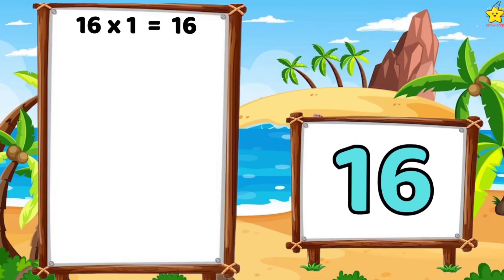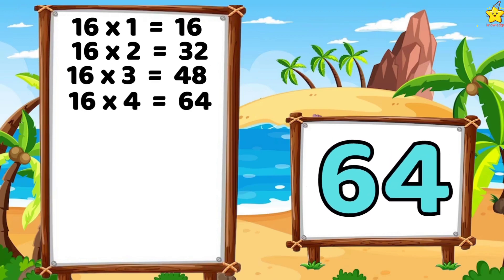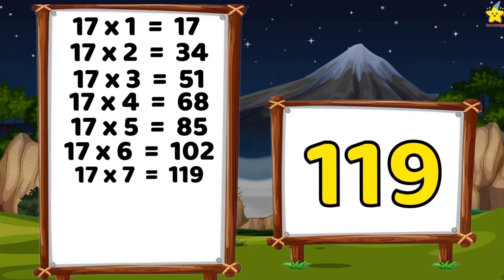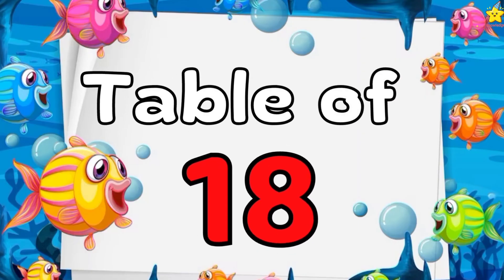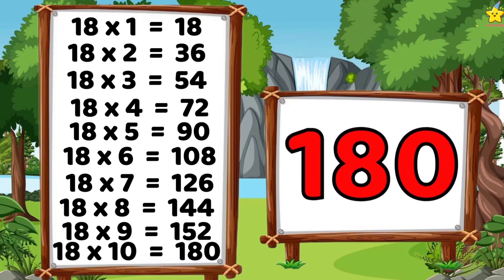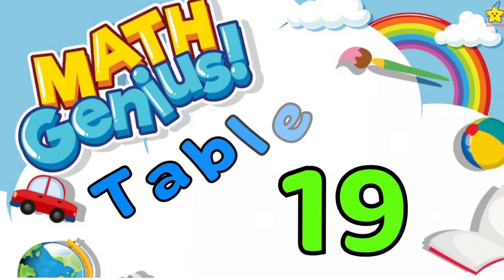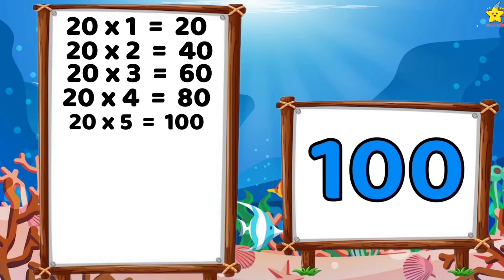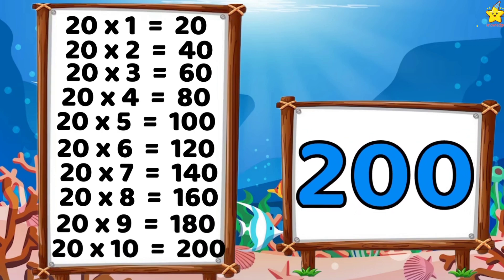Table of 16 to 20 | Learn Multiplication table Sixteen to twenty in english | Table - 16,17,18,19,20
table of 16 to 20 rhymes
table of sixteen  to twenty
multiplication table of 16 to 20
learn multiplication table two to five
16 se lekar 20 tak table
16 se lekar 20 tak table
table of 16 , table of 17, table of 18, table of 19, table of 20.
english main table
16 to 20 table in English
16 to 20 table learn
16 to 20 table song
16 ka table, 17 ka table, 18 ka table, 19 ka table, 20 ka table,
how to learn table?
how to learn 16 to 20 table?
how to learn multiplication table?
how to learn and use table?
How to memorize tables easily?
how to learn table easily?
16 ka phada, 17 ka phada, 18 ka phada, 19 ka phada 20 ka phada.
class 1st video.
class - 1, 2, 3, 4, 5, 6, class video
table in English
pahadan english me
pahadan 6 se 10 tk
how to learn table in English
how to learn and write 6 to 10 table in English
( Part - 1 ) video link: - (1 to 5 ) table

(Part - 2) video link :- ( 6 to 10) table

(part -3) video link:- (11 to 15)